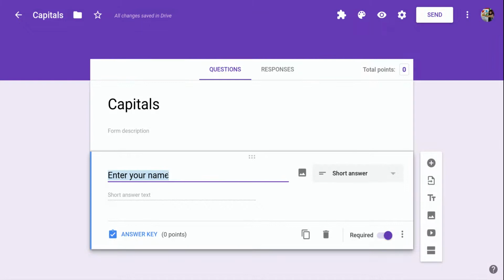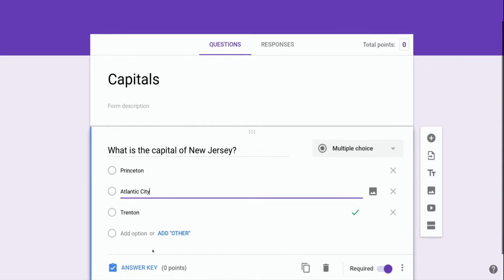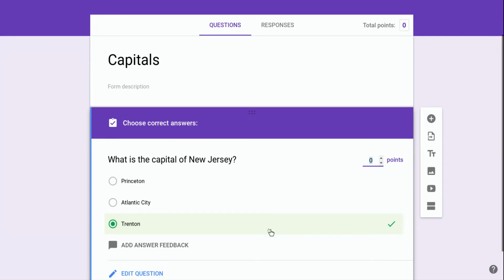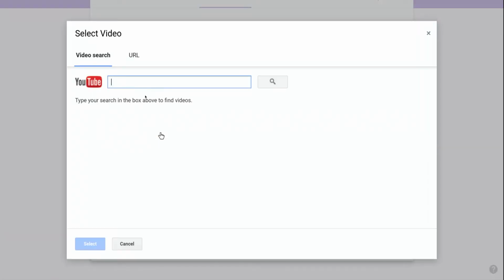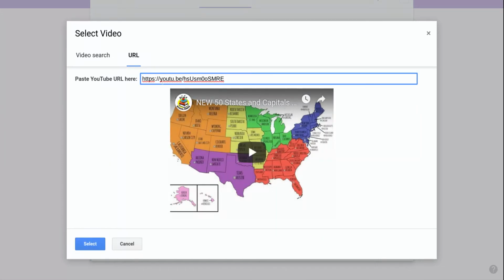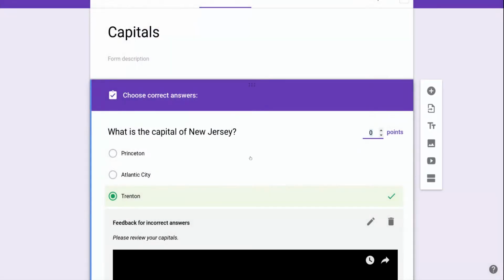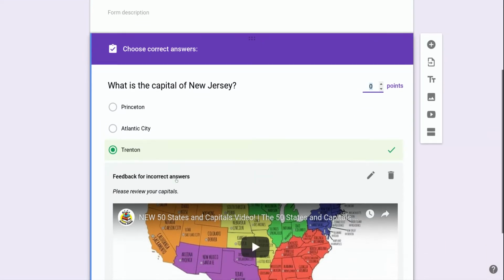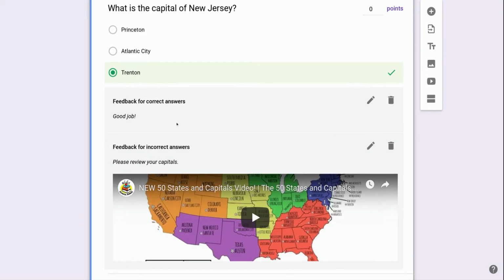Add Answer Feedback in Google Forms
This screen cast will demonstrate how to add answer feedback in a quiz in Google Forms.